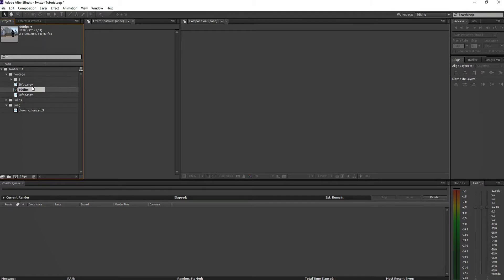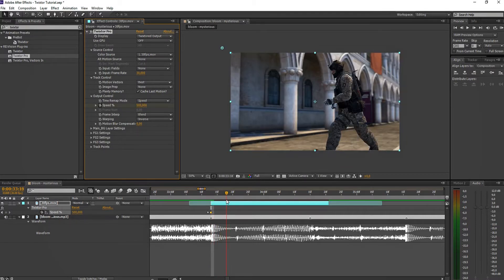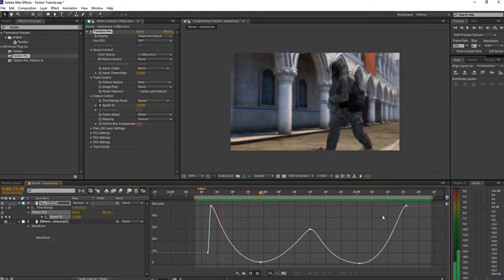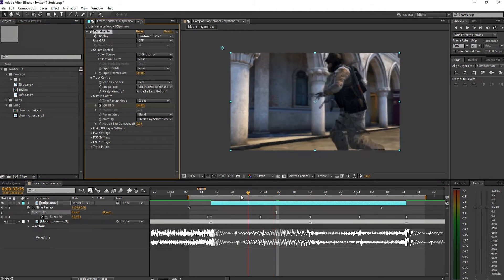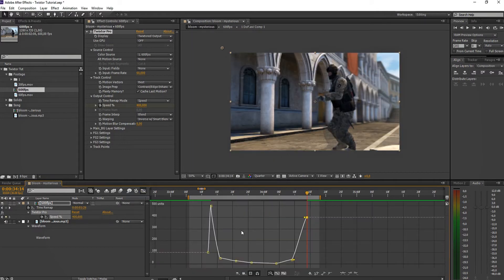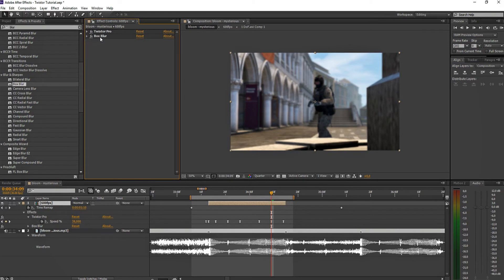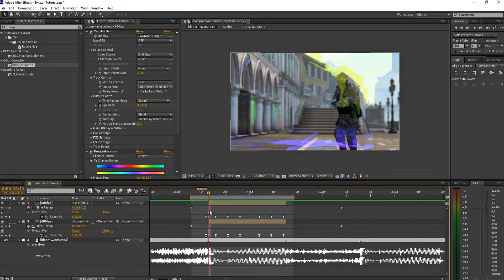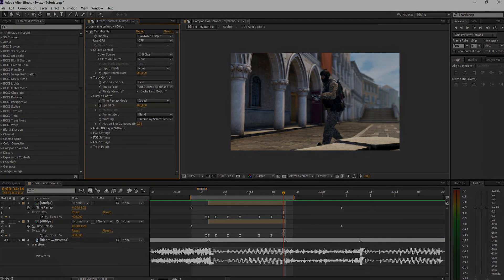After Effects | Tutorial | Twixtor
Twixtor. Really interesting if you ask me. Decidated to do a tutorial because its not your typical install and go plug in. It just needs your soothing touch and thats where i come in to kinda randomly explain what it does and how you can use it. This tutorial wasn't setup in anyway. I just started recording and said what came up in my mind. Don't mind the messiness of the tutorial.

Bryce Fox - Coldhearted (TELYKast Remix)
Bryce Fox

Rou - Incarnate (prod. by four lore)
Rou

Coldway - Strangers
Coldway

LiL PEEP - The Way I See Things
LiL PEEP